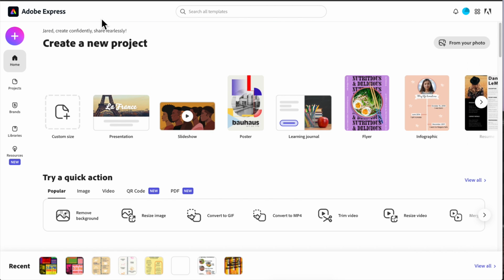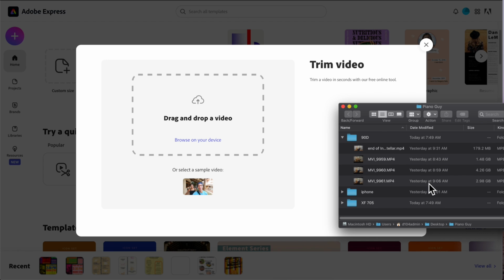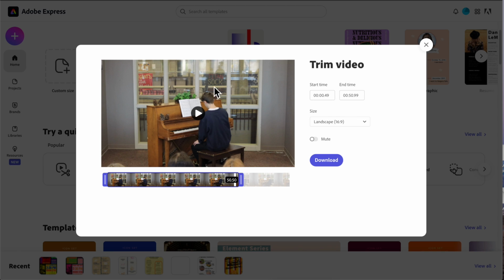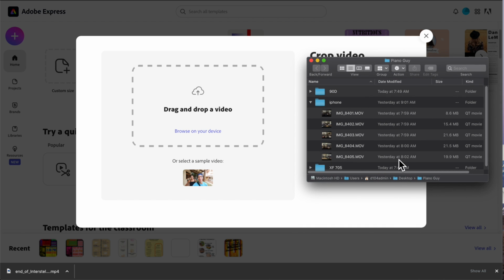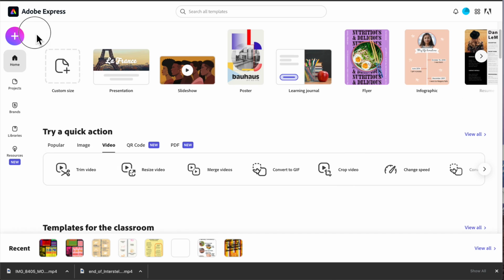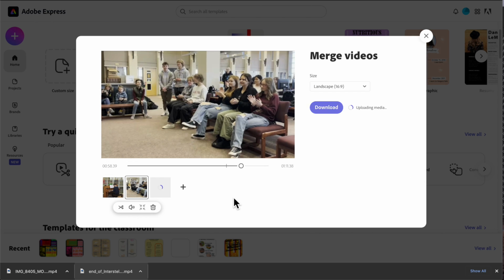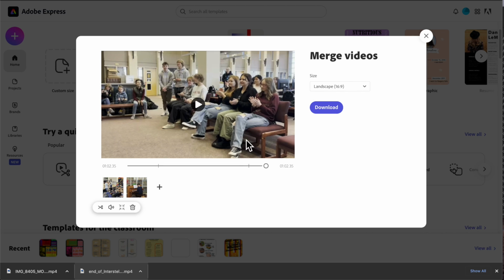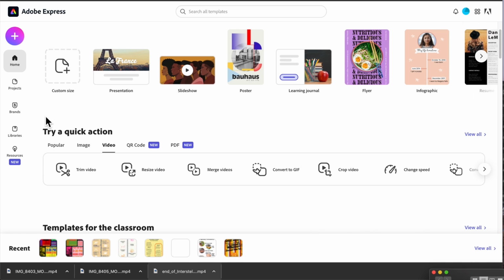Edit a Video Using Quick Actions